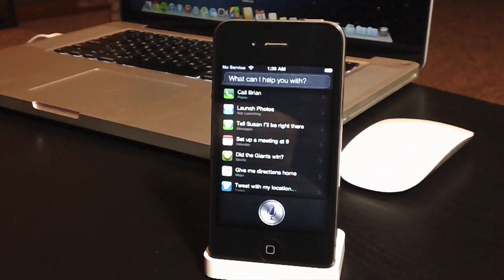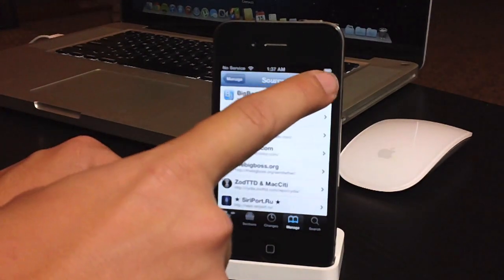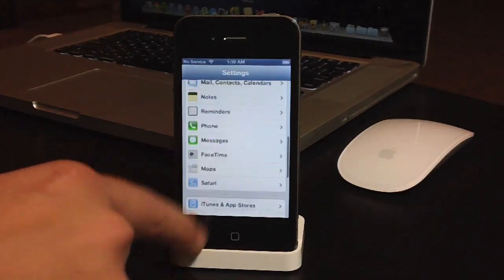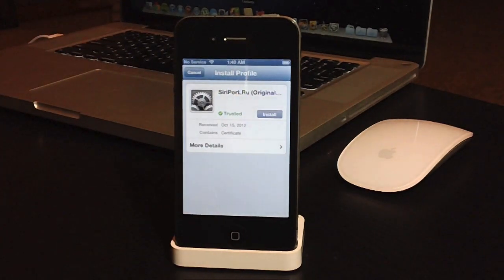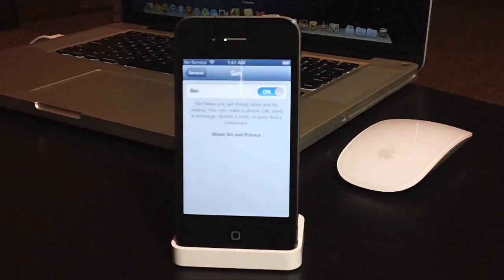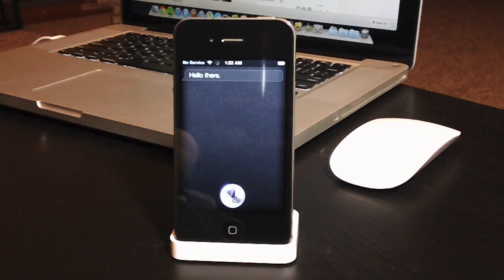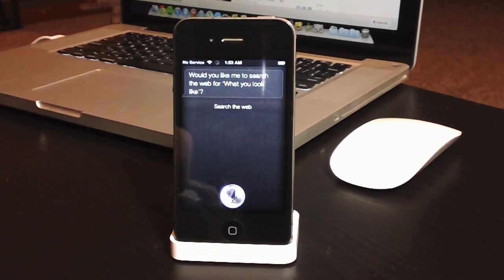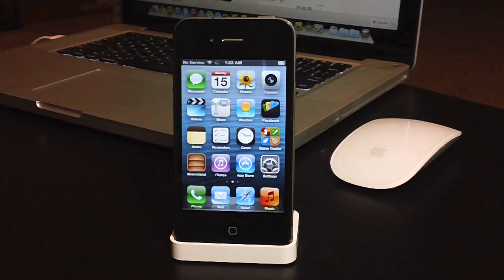How To Get Siri On iOS 6 For iPhone 4/3GS & iPod Touch 4G - Siriport original for ios 6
How to get siri on ios 6 for iphone 4, iphone 3gs and ipod touch 4g

What Tweaks Work On iOS 6??

Source Needed: repo.siriport.ru

Like Everything iDevice On Facebook!